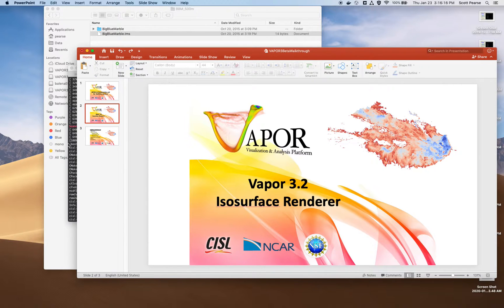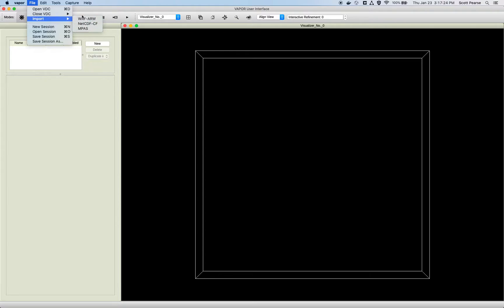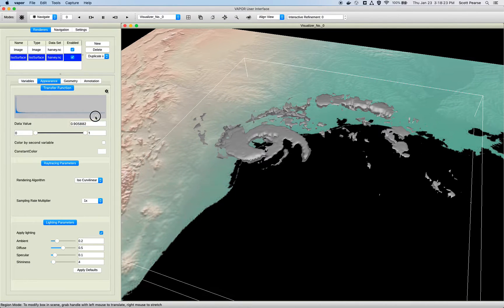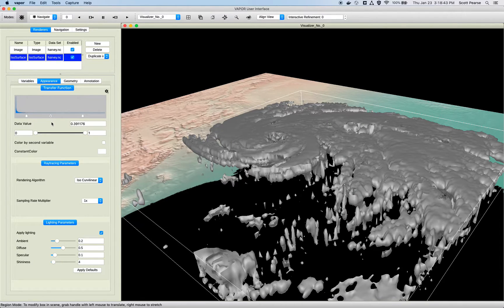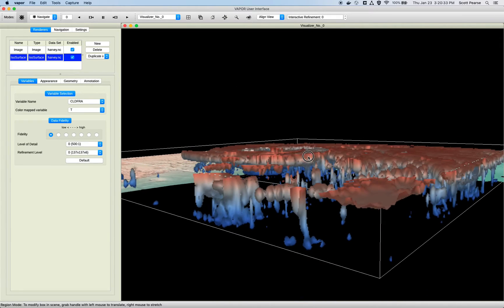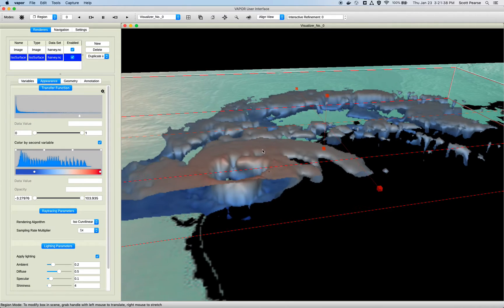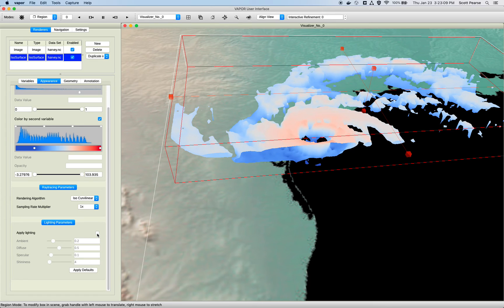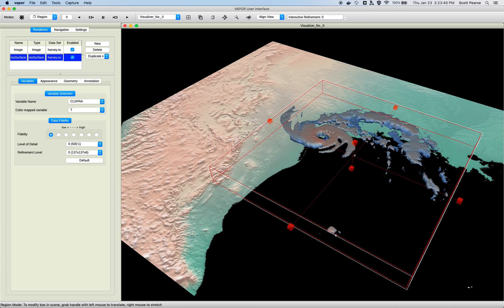Vapor 3.2 - Isosurface Renderer